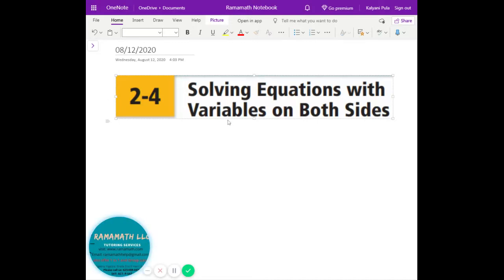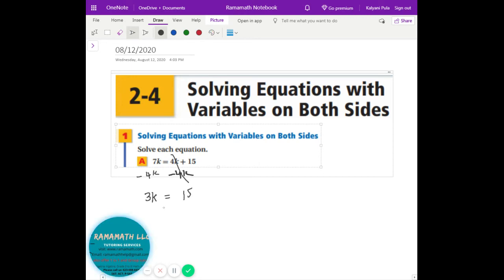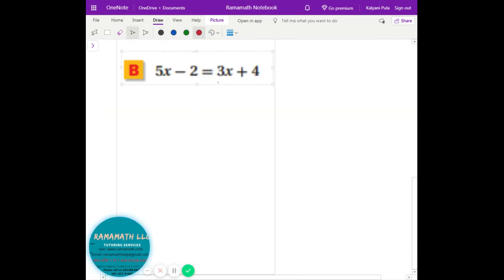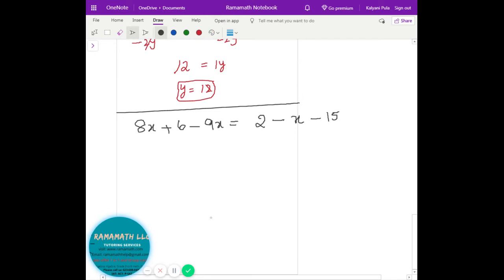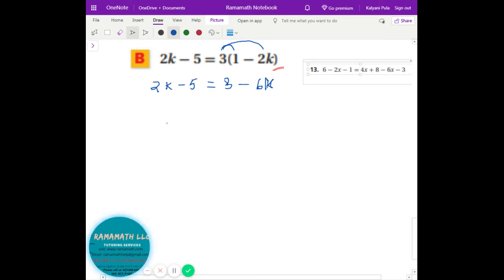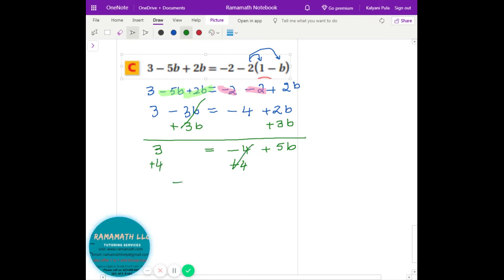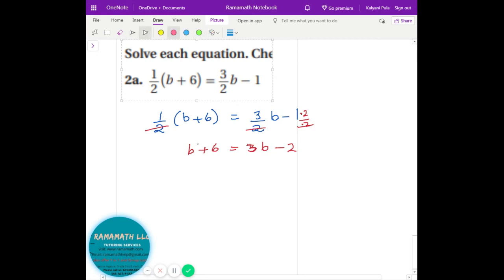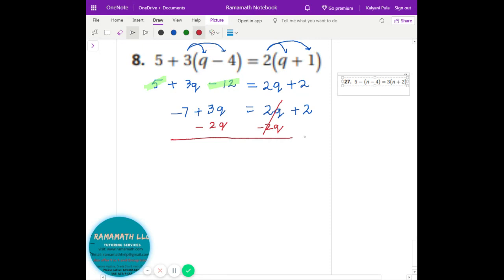2.4-Solving Equations with Variables on Both Sides